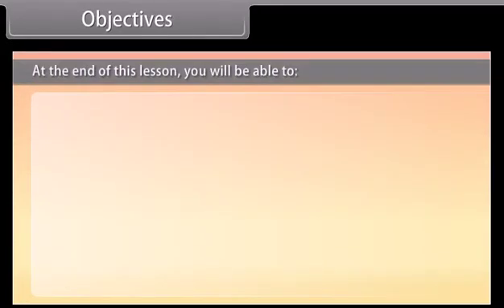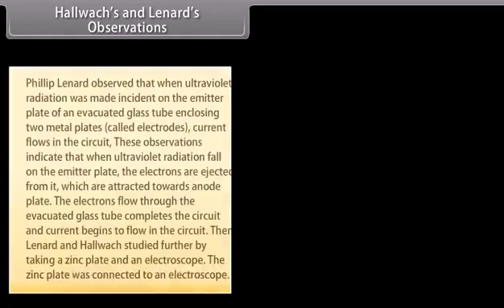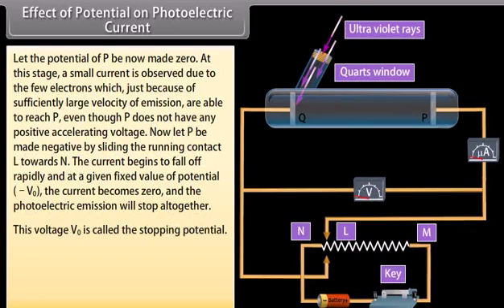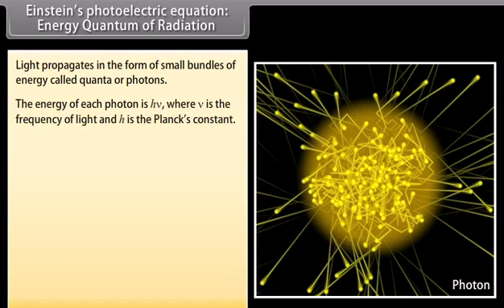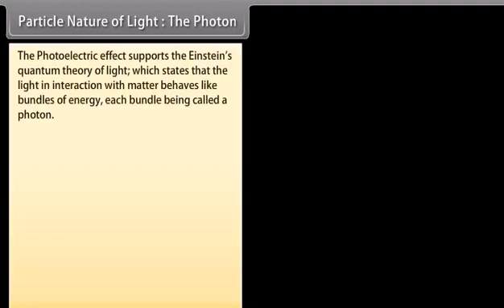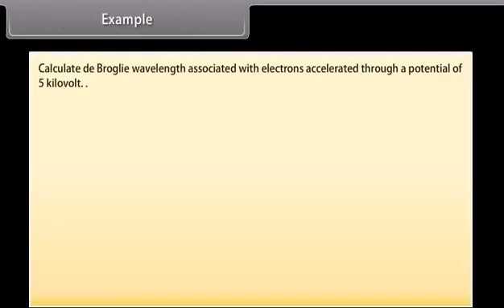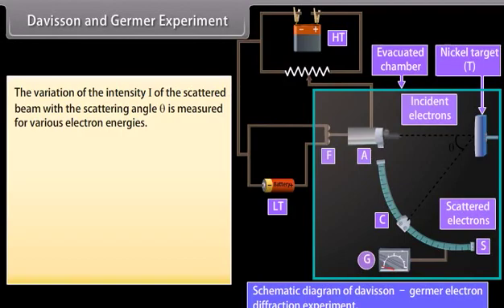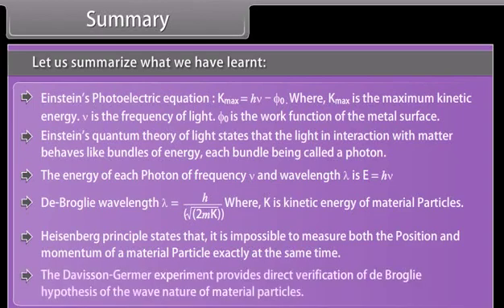What is dual nature of radiation and matter class 12?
radiation class12physics physicsclass12 What is dual nature of radiation and matter class 12?,
What is the energy formula in dual nature of radiation and matter?,
What is the concept of dual nature of matter?,
Which chapter is the dual nature of radiation and matter?,
Which is the most important chapter in physics class 12 term 2?,
dual nature of matter and radiation class 12 pw,
physics wallah dual nature of radiation and matter,
dual nature of radiation and matter class 12,
dual nature of matter and radiation class 12 neet,